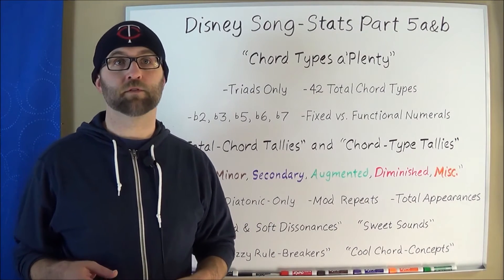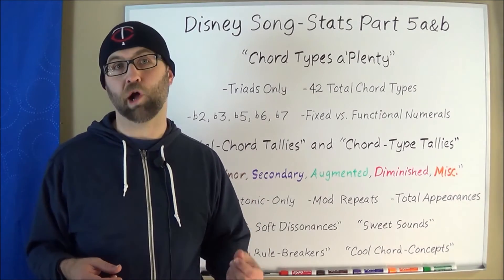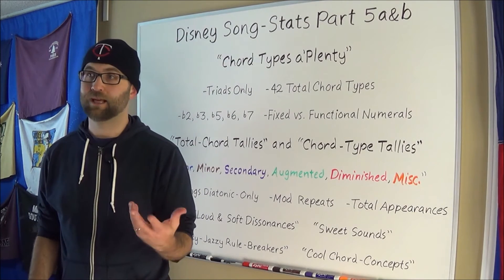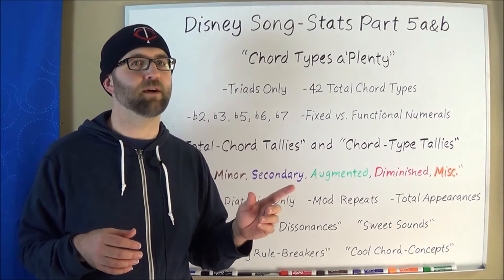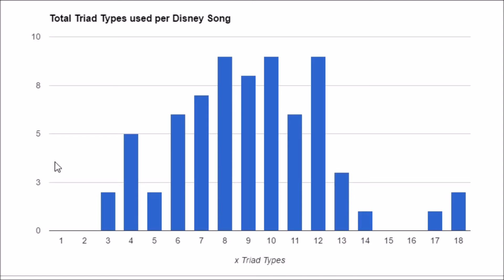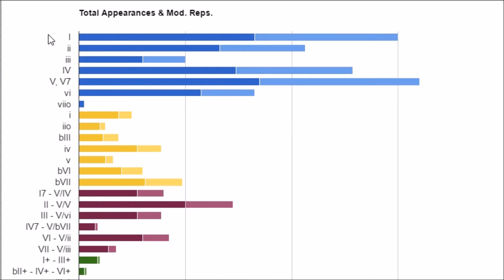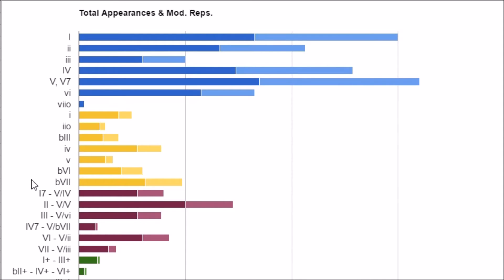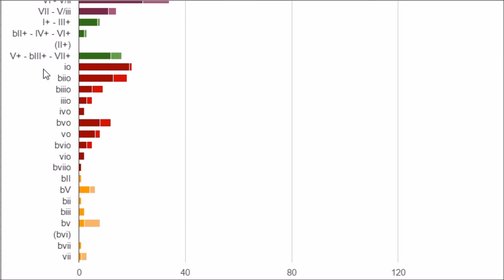Disney Song Statistics Part 5A - Chord Types a'Plenty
Part 5(A) of a 5 part series on Music Theory and Songwriting statistics for Disney songs. We start with an explanation of how to make statistics out of chords, and then dive into my computer spreadsheets and charts for a look at stats for all the chords found in Disney Songs. In the Next video, 5B, we'll keep going, and even single out some of my favorite chords from the study. To view the spreadsheets yourself and read a full transcription, visit our

Link to the "New Illustrated Treasury of Disney Songs"